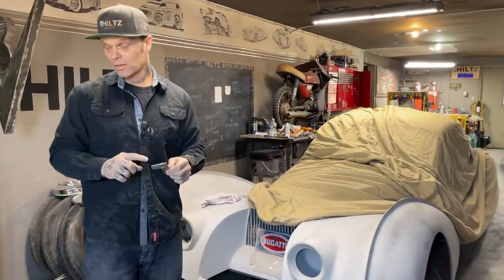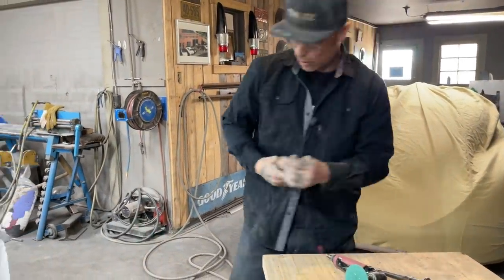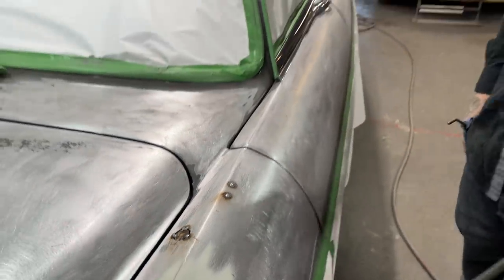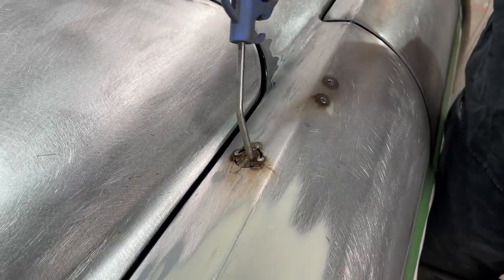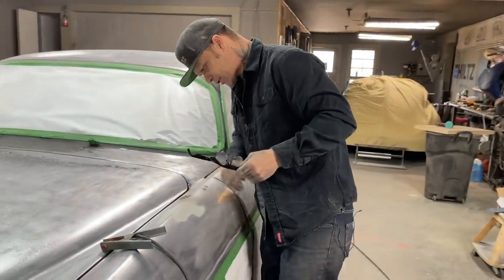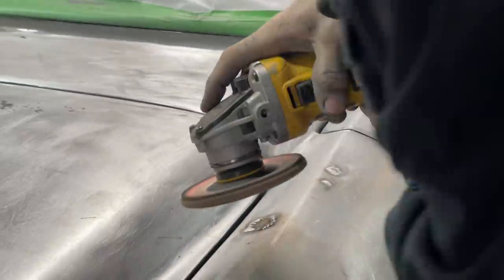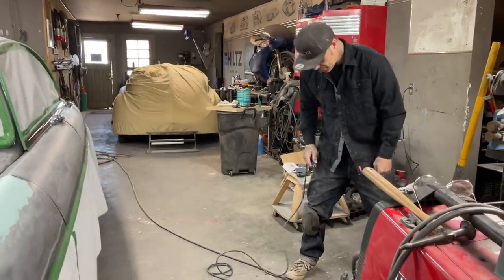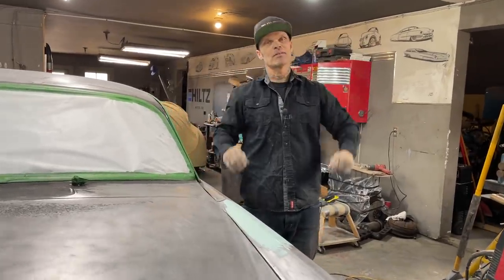FENDER PATCH PANEL REPAIR - FABBED, WELDED, FILLED, AND SANDED IN 30 MINS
Doug has asked that the antenna and mirror holes be welded up so we're going to fab a small piece, weld it in, grind it, fill it out and show how to sand it using an electric DA 🔥